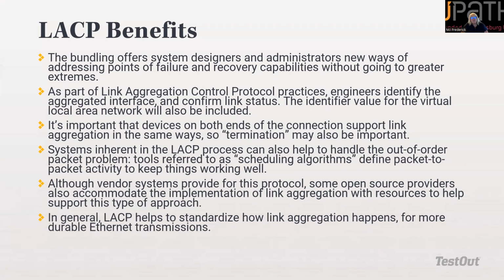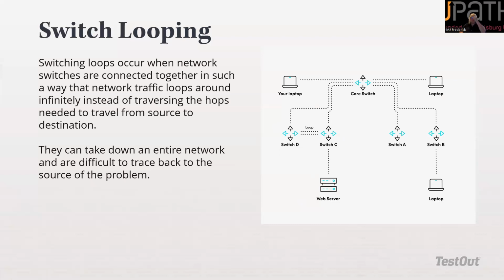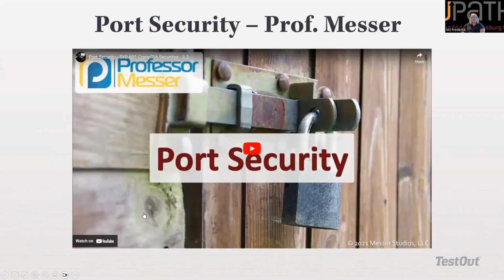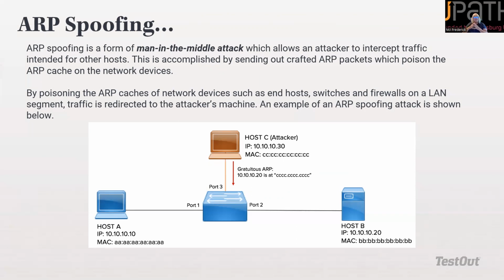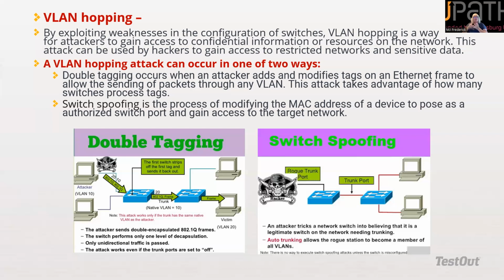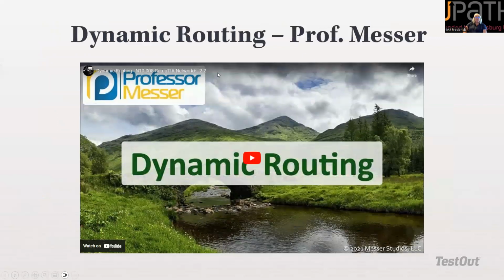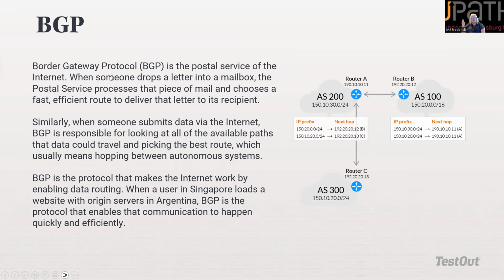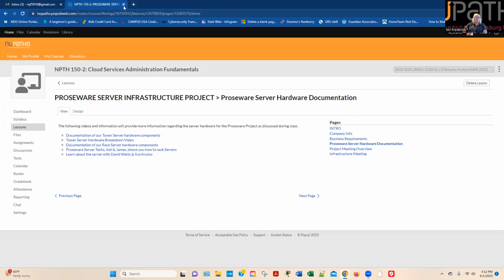Week 6 Switching & Routing Continued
TestOut Chapter 7 Network Pro - Switching & Routing Presentation Continued